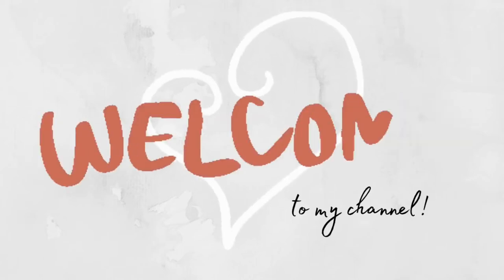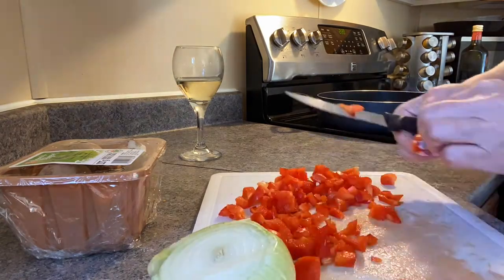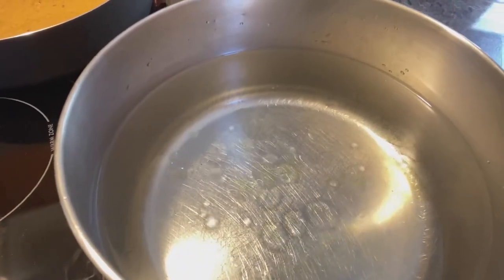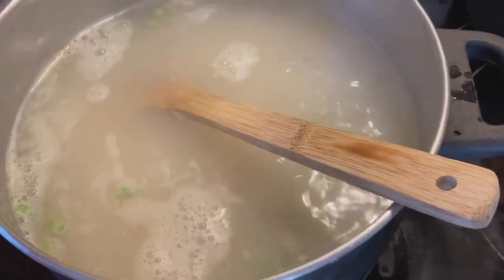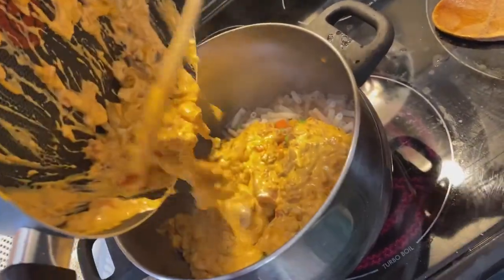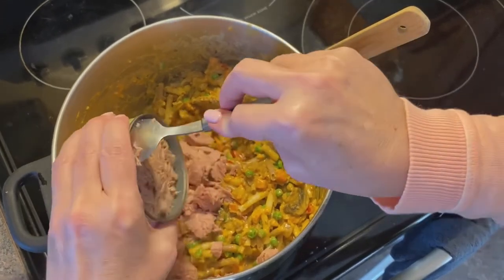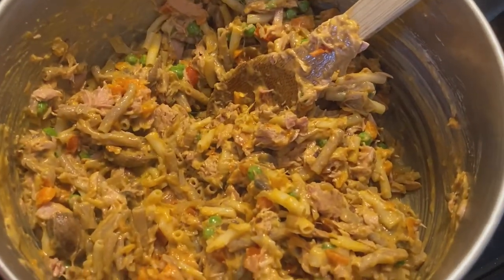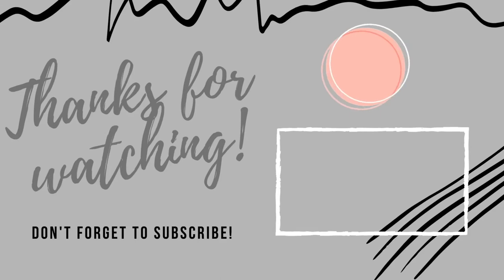HOW TO MAKE STOVETOP TUNA CASSEROLE | GLUTEN & DAIRY FREE TUNA CASSEROLE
Today I show you how to make a quick and easy gluten free diary free stovetop tuna casserole.

The cheese sauce I use in my conqueso dip recipe video.
Daiya Cheese Sauce

Here are the links to the products I used in making this Dairy free iced coffee in this video:
clever coffee maker
Starbucks decaf coffee house blend
Marley Swiss Water Decaf Roast Coffee

Items I used in my Patio Garden Oasis Make Over Video:
Items I used in this video & alternatives to my dollarama finds:
Solar twinkle lights
Garden Ivy garland
Flower garland
Vegetable seeds
Solar mason jar lights
Garden Boxes
Bamboo Beach mats

I am following my dream and passion by being creative. I have created a line of candles, room, linen and car sprays, lip and bug balms that are all natural, non toxic, zero chemicals, organic ingredients and only the highest quality essential oils. If you have allergies or intolerances to scents and other household chemical products I think you will love what I have created. All products are hand made and hand poured in small batches in my home.